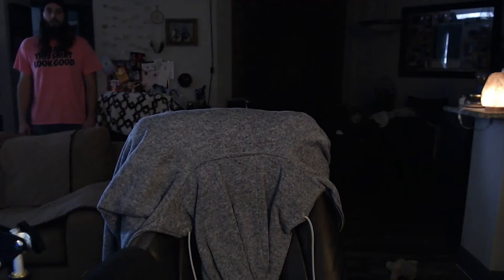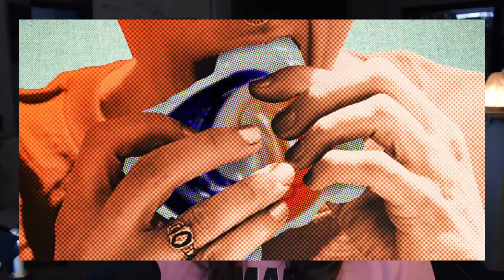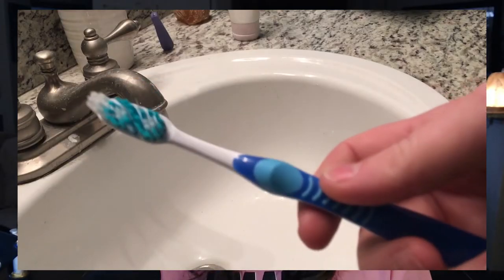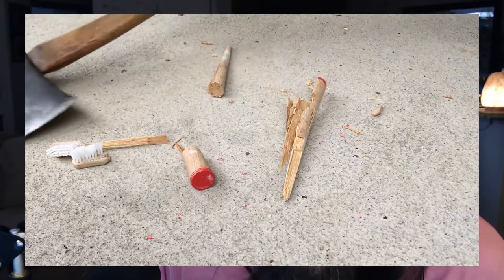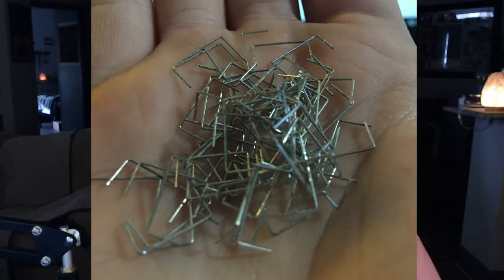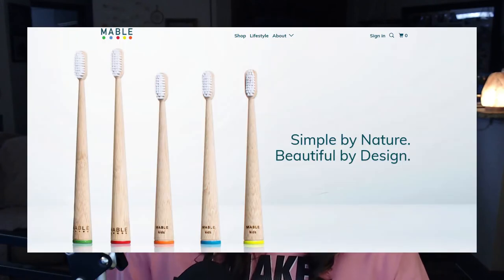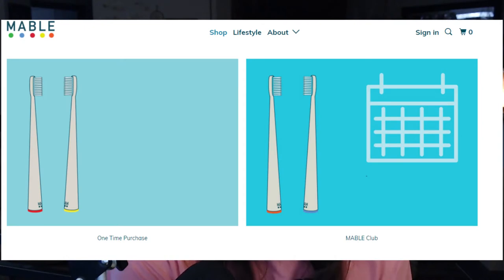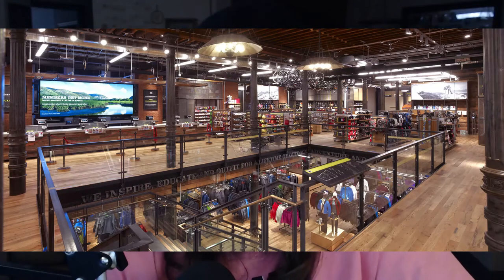MABLE BAMBOO TOOTHBRUSH REVIEW WITH RC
my first product review. the toothbrush is ok. would recommend to friends.